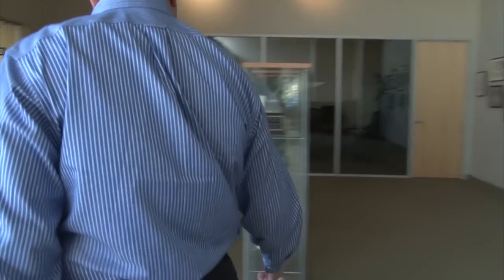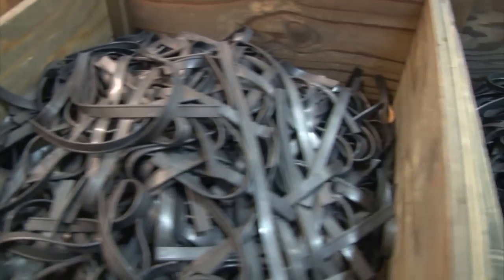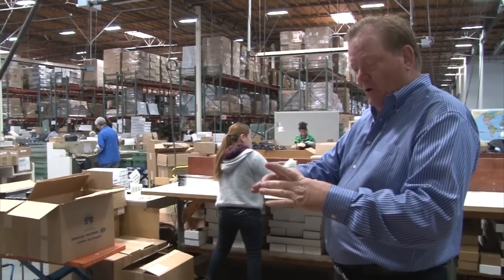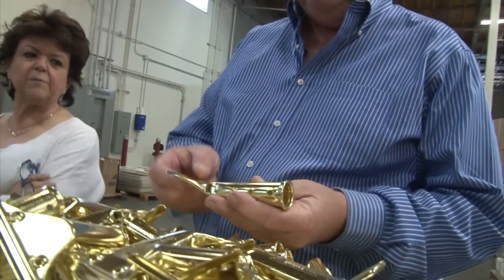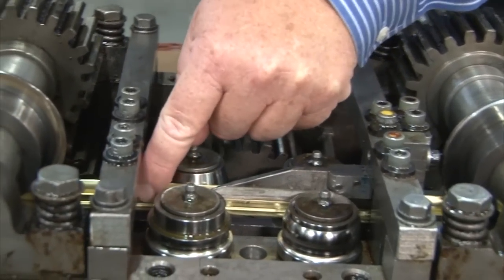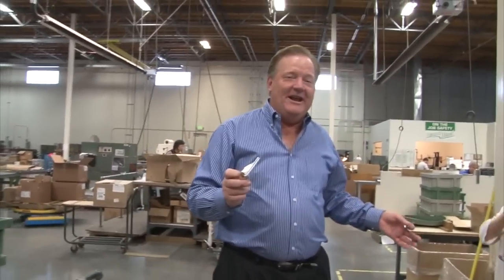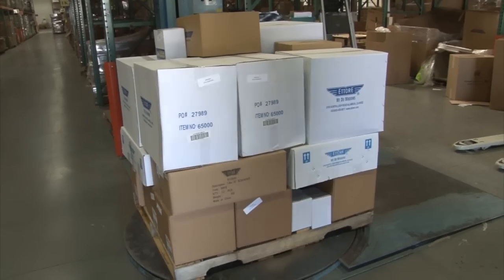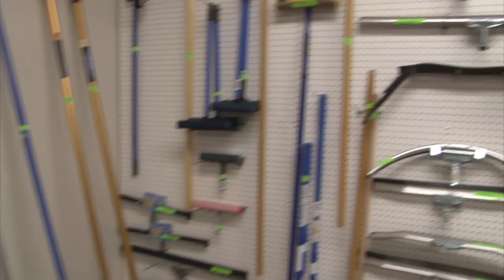Inside Ettore - Industry Cribs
for AWESOME window cleaners to read!
for the largest window cleaning Facebook Group in the WORLD.

Inside Ettore. Ever wondered how they made them famous brass squeegee's? Here special host guest, Steve Blyth of J Racenstein takes WCM TV around the famous Ettore factory to witness how this family business has managed to command a large proportion of the window cleaning supplies industry since 1936. Also we meet CEO of Ettore Diane Smahlik and Vice Sales President of Ettore, Wayne Schultz.